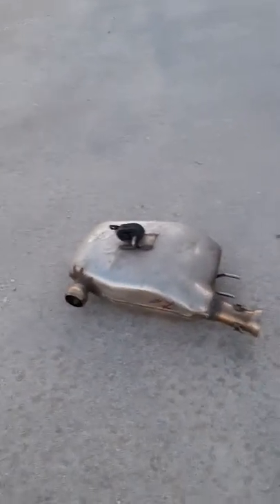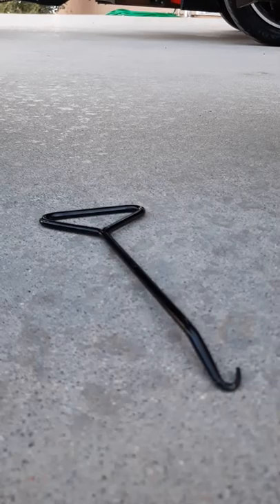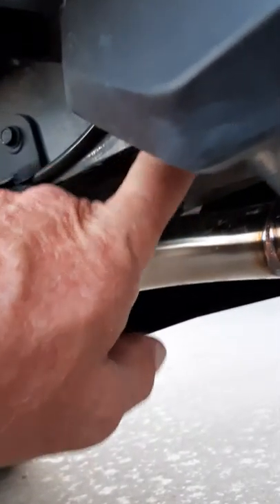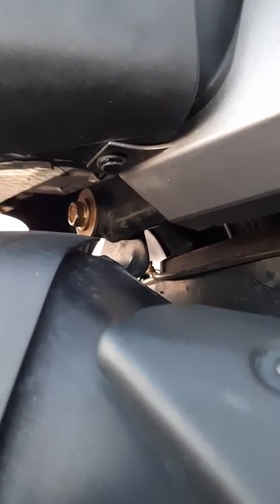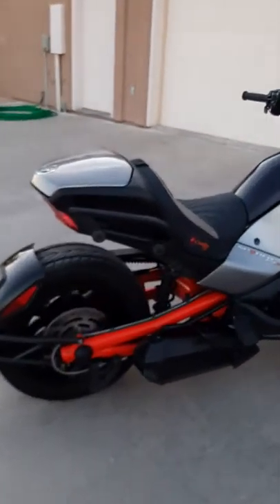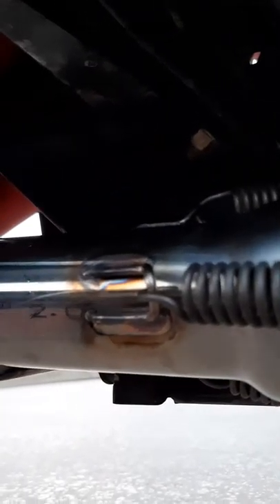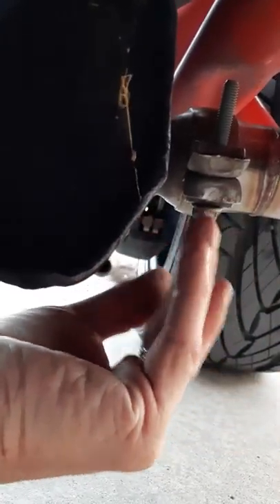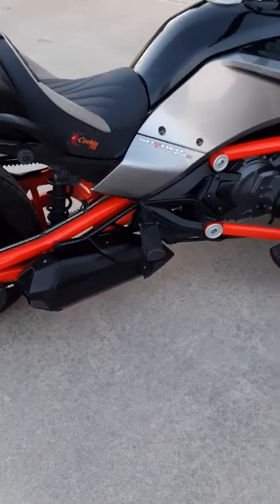CMG57 - F3 Lamonster Bypass Installation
F3 Lamonster Bypass Installation